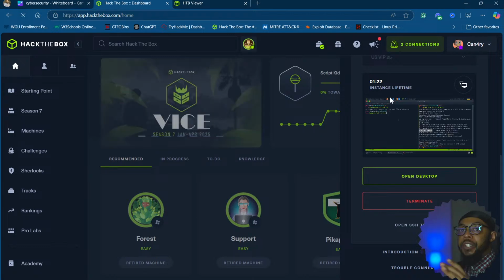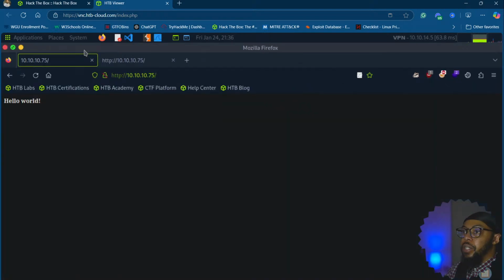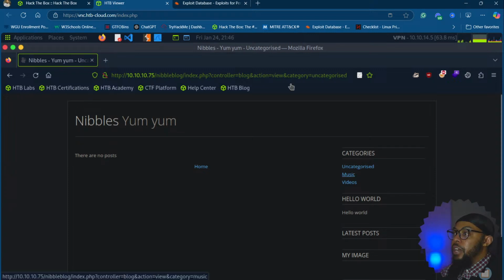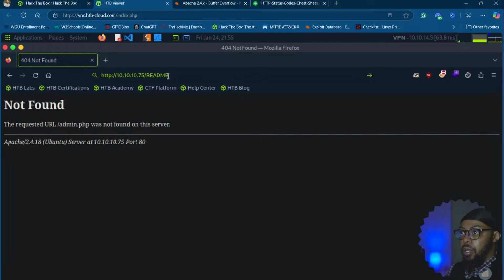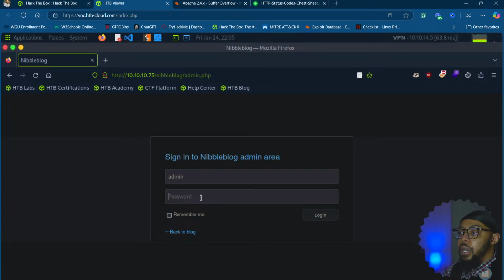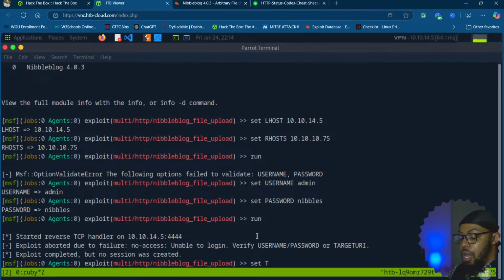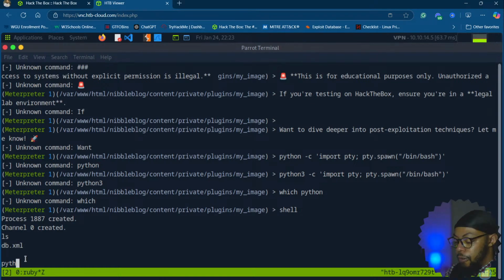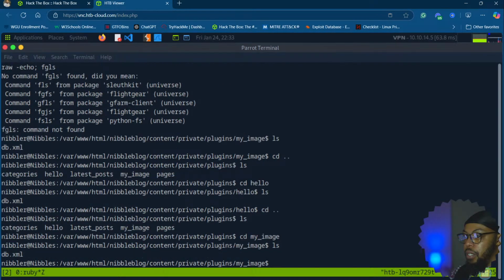Linux for Beginners Part 2: Your Ultimate Starter Guide Awaits! (Hack the Box Nibbles Section)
Ready to dive deeper into Linux for beginners? In this video, we'll explore the ultimate starter guide, focusing on the Hack the Box Nibbles section. Whether you're new to Linux or looking to expand your skills, this guide is for you!